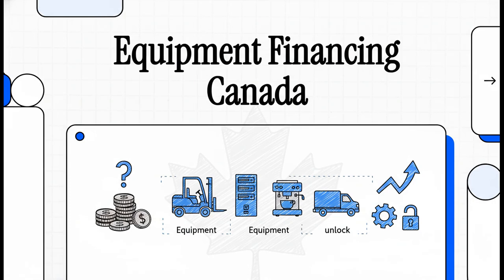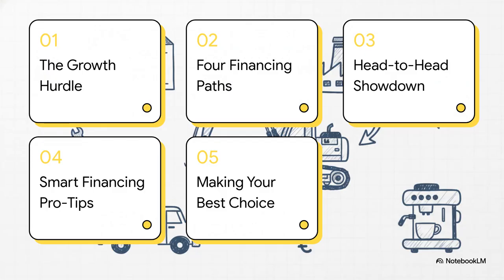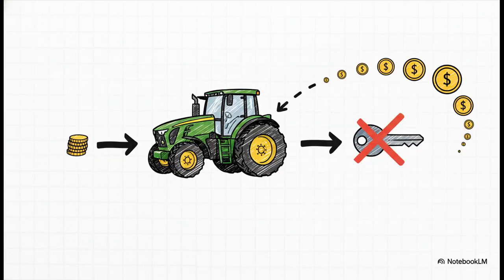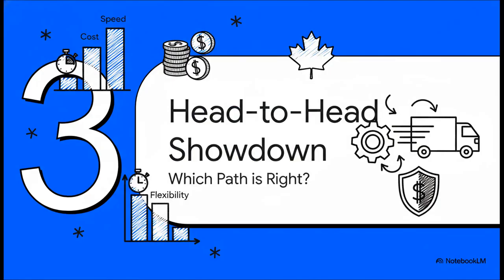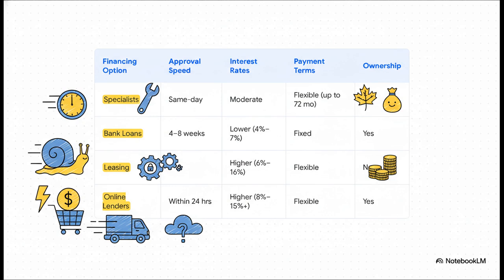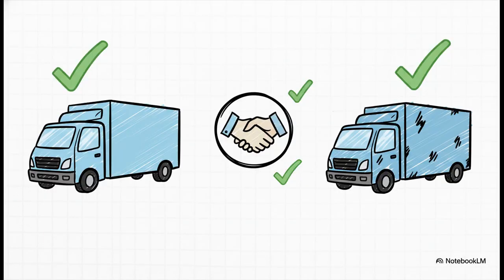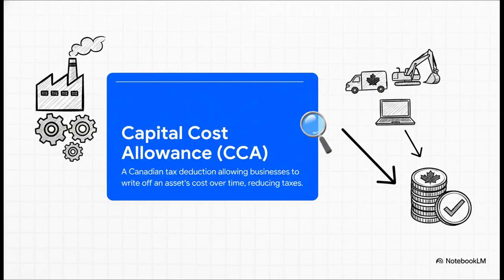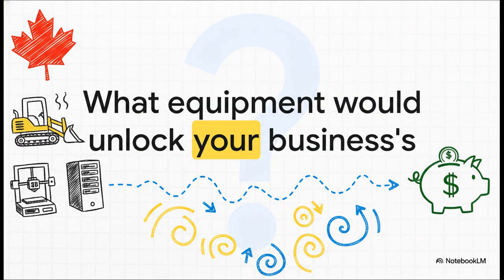Canada Equipment Financing Guide 2026 | Loans, Leasing & Sale-Leaseback Explained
Confused about equipment financing in Canada for 2026? In this complete guide, we break down equipment loans, leasing options, sale-leaseback financing, and government-backed business funding — and explain when each strategy actually makes sense for cash flow and growth.

You will learn:
How equipment loans compare to leasing in real monthly payments
When sale-leaseback can unlock cash from equipment you already own
How businesses use structured financing to scale faster
Common approval mistakes and how to avoid delays

Whether you are buying trucks, machinery, medical equipment, automation systems, or upgrading fleets — this guide helps you choose the smartest funding strategy.

We structure fast equipment financing across Canada for new and used assets with flexible terms.